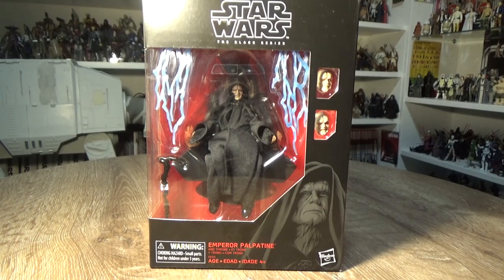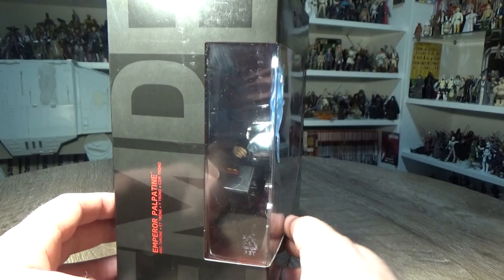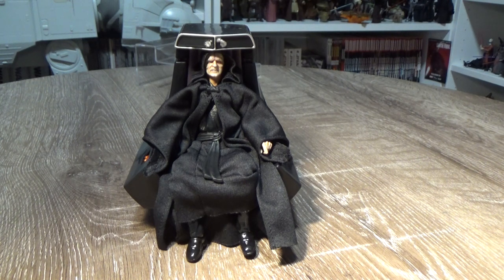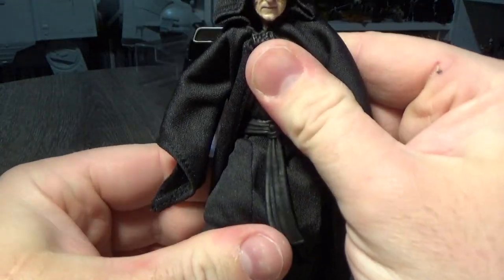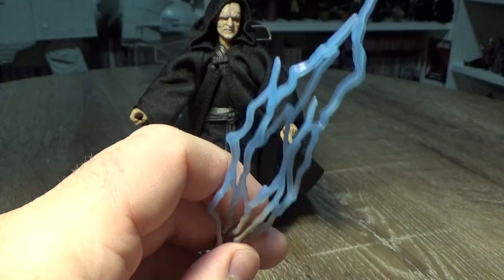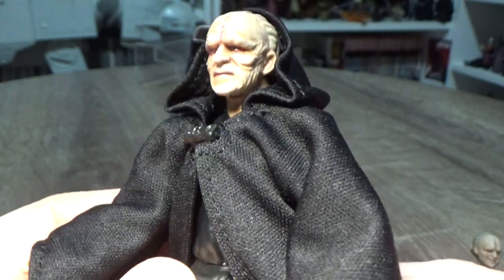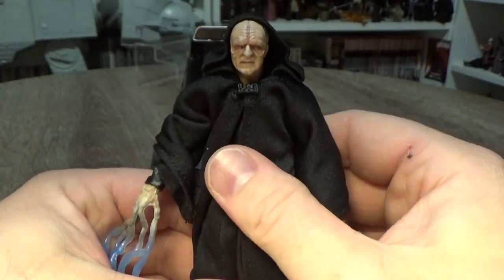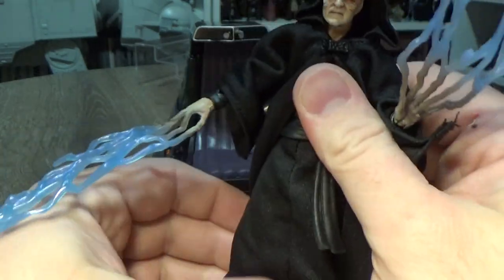EMPEROR PALPATINE (with Throne) - STAR WARS THE BLACK SERIES REVIEW